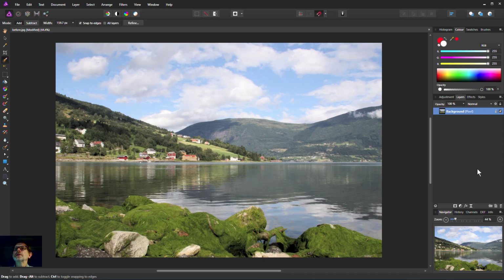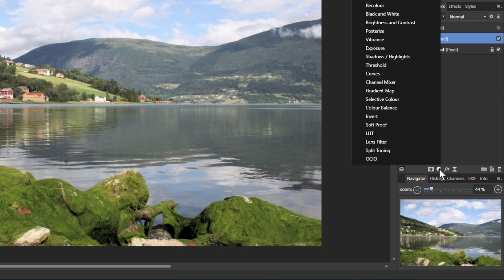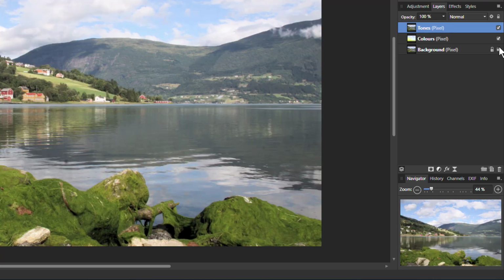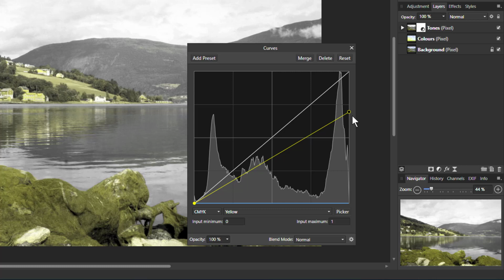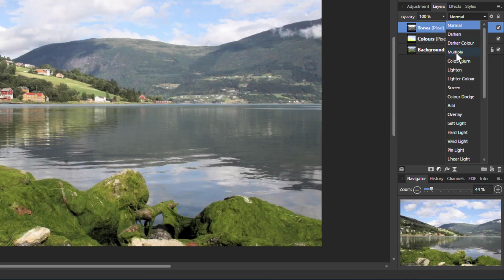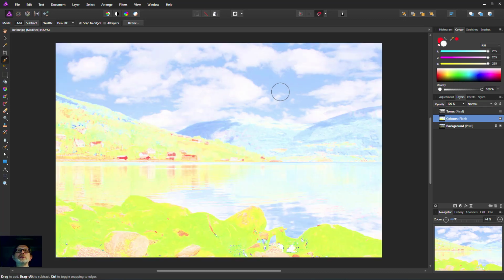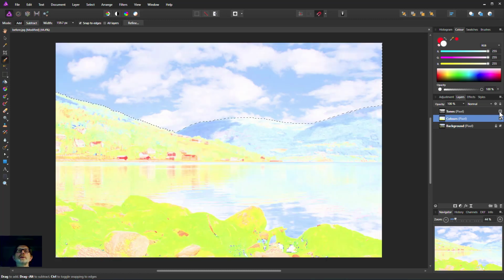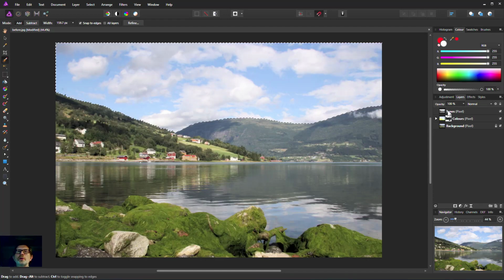Separating Tone and Colour with CMYK Curves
Sometimes it helps to separate tone (black and white stuff) from colours and put them on different layers. Here's an easy way to do this in Affinity Photo, using CMYK and Curves, so you can process each individually.

The web page for this video is here (with links to related videos)